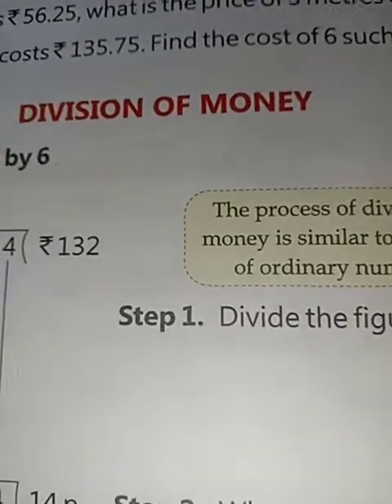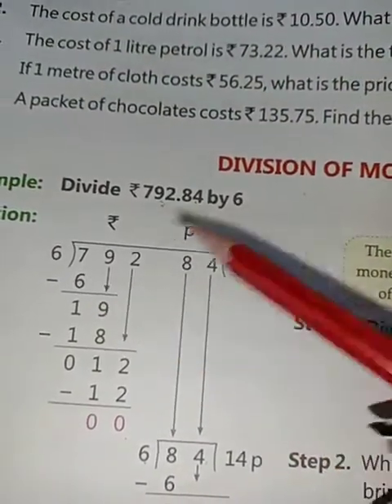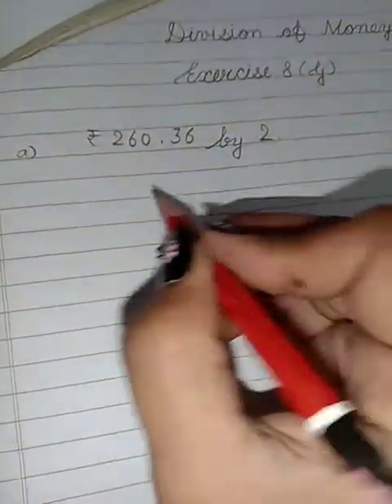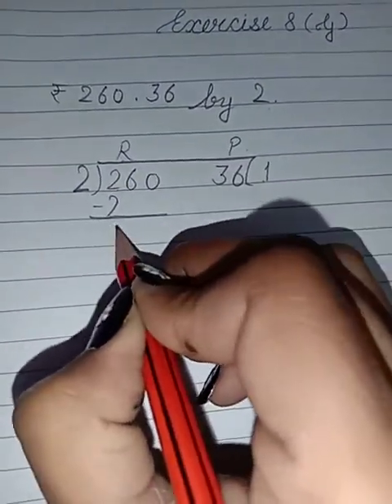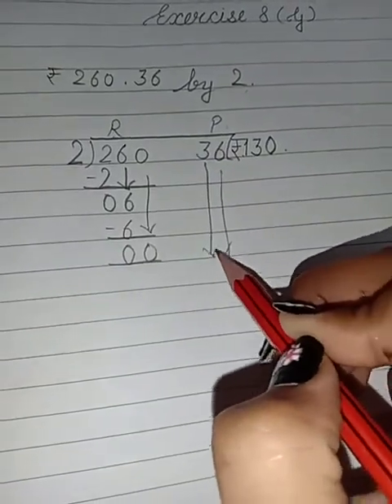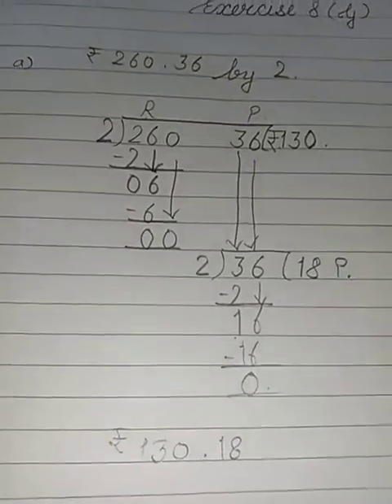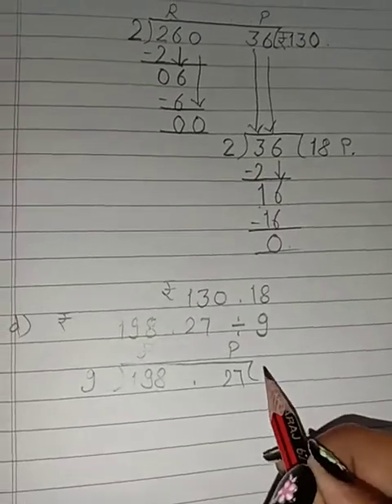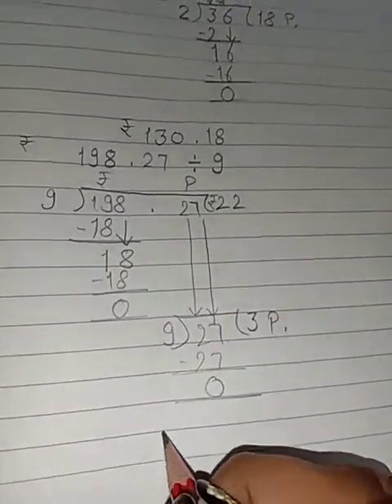Class-3rd(Maths-Exercise-8(G) Division of Money)